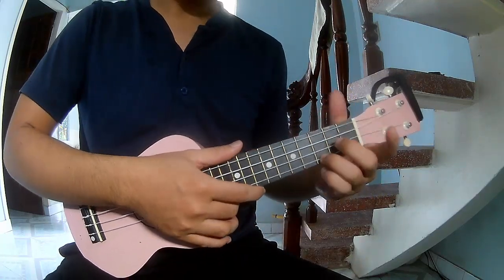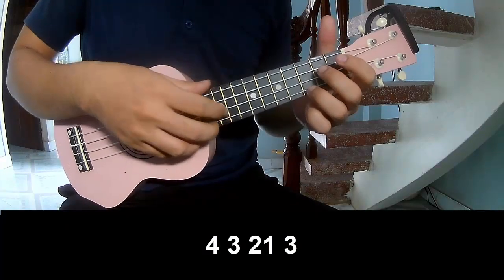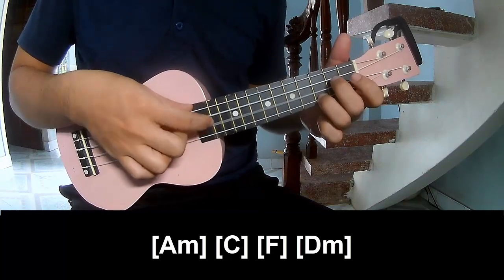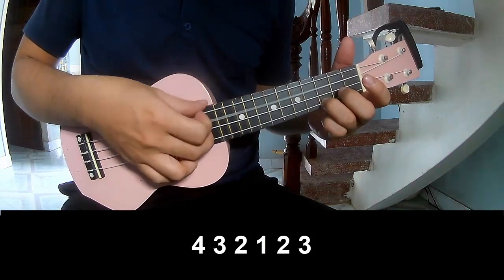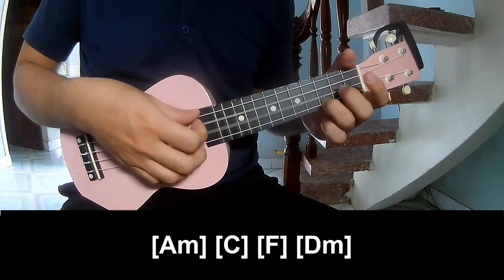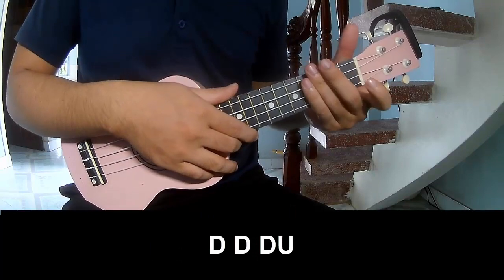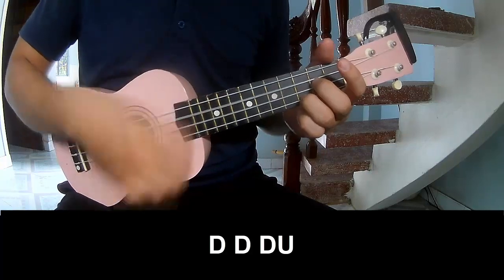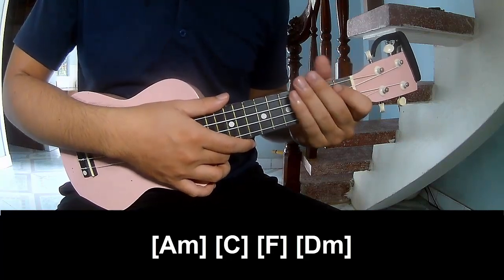How To Play Ukulele Different Kind Of Beautiful By Alec Benjamin Version 1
Today, I will share with you How To Play Ukulele Different Kind Of Beautiful By Alec Benjamin Version 1